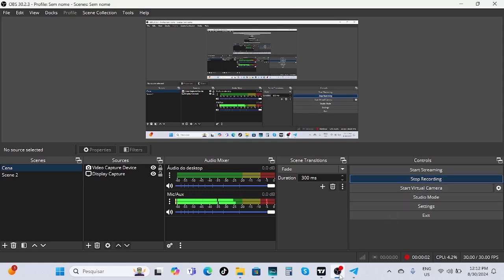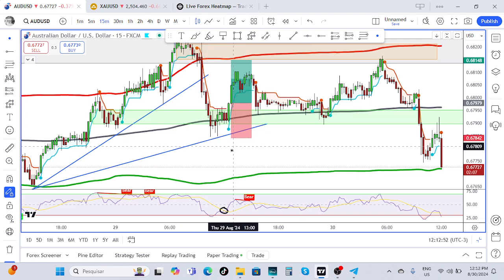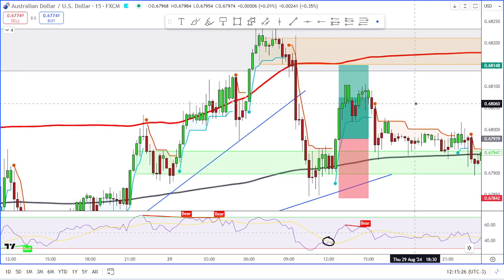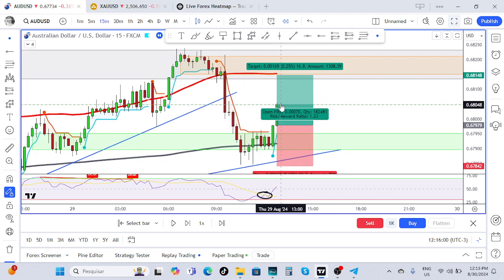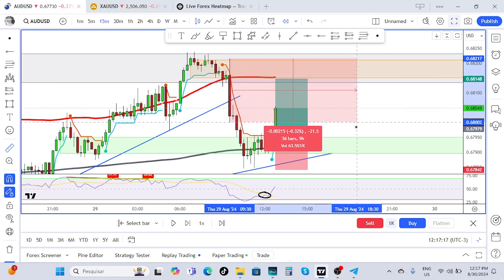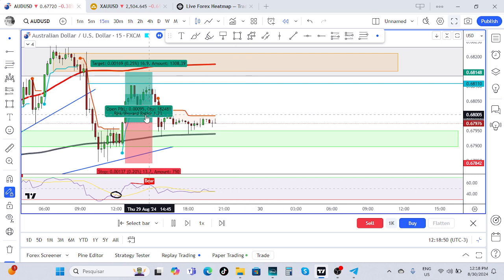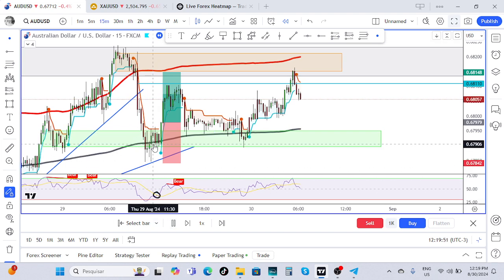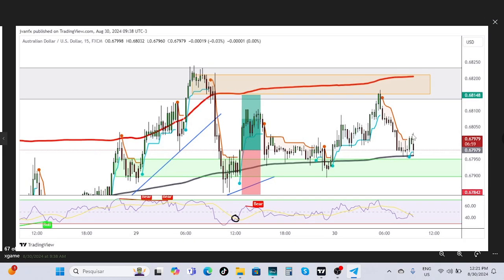AUSUSD buy 1 2